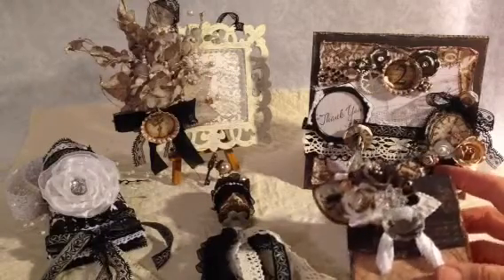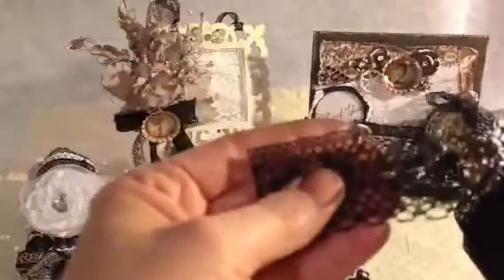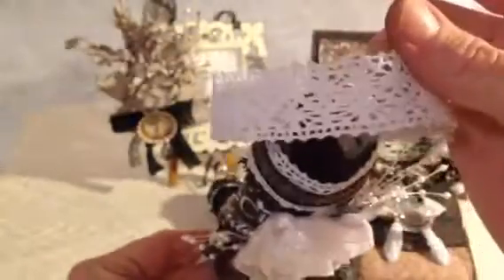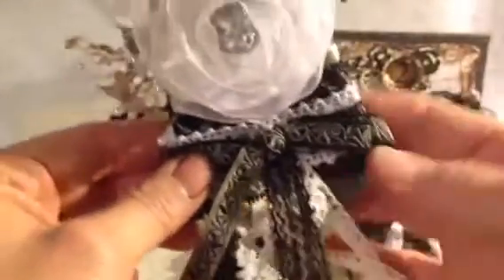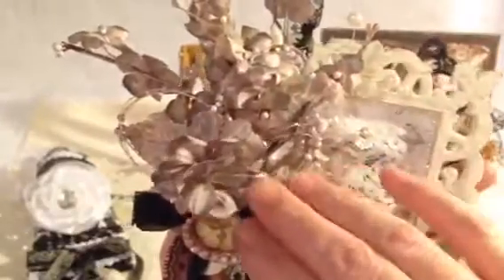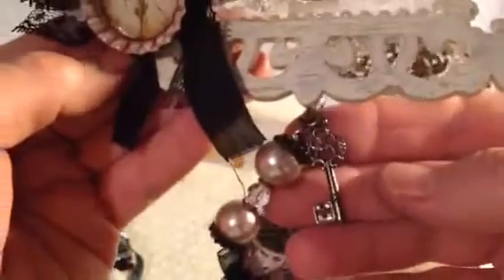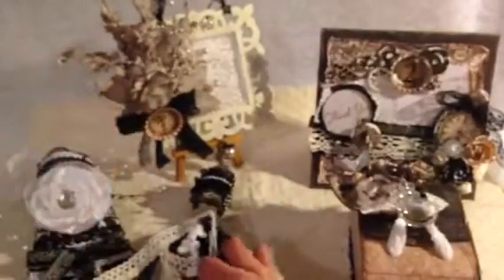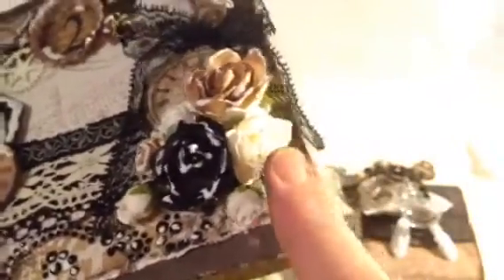**Closed** Craftsupplies1 YT Hop!! :)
Rules:
Julie will pick 2 grand prize winners for $40 Gift certificate to one of her stores along with each DT member will be giving something away to that lucky someone!! :)

Here is the link to the other DT ladies YT Channel Please visit each one: